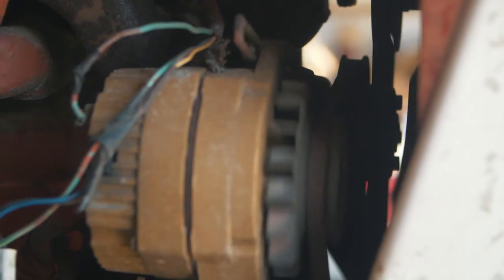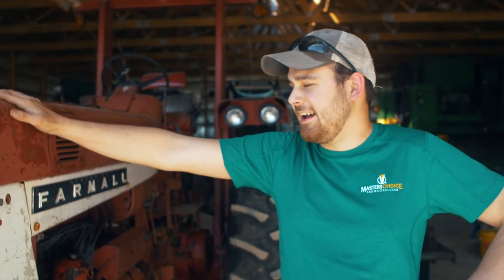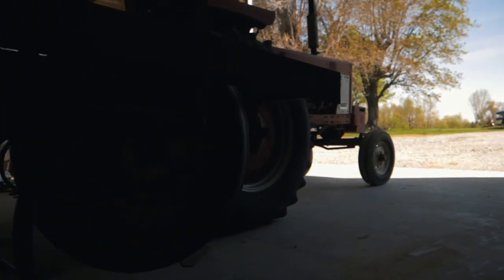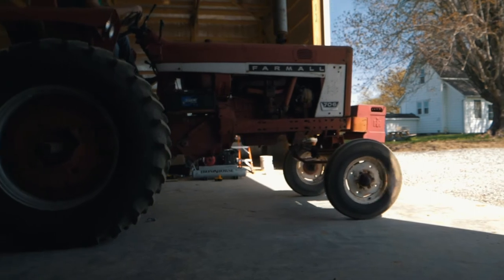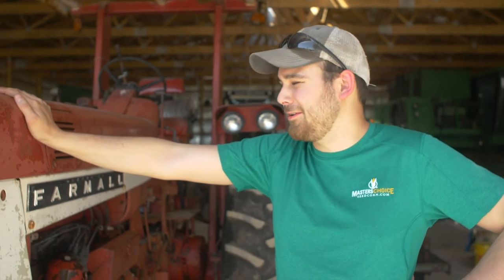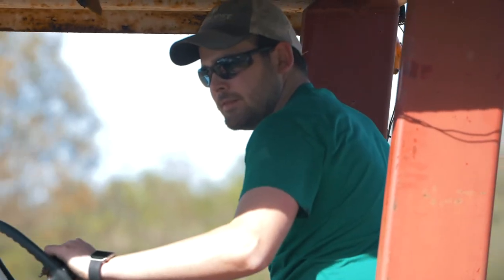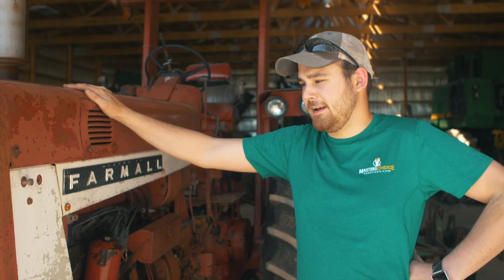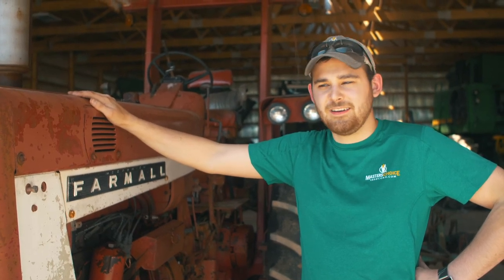A BOY AND HIS TRACTOR | MC Minutes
Masters Choice plant breeder Cullen Johnson was recently able to purchase the IH 706 tractor that he grew up using. In this MC minute we reminisce with Cullen and join him as he cultivates our research field.

MC Minutes is a web based video series that journeys behind the scenes of the operations and people that make up Masters Choice, a seed corn company headquartered in Southern Illinois. We journey across the country, from Wisconsin to Texas and California to New York, helping growers find the best silage and grain hybrids for their livestock operations. Be sure to follow this series weekly, as we seek to provide the best content in the agricultural community.

Music

Category
People & Blogs
License
Standard YouTube License
SHOW LESS